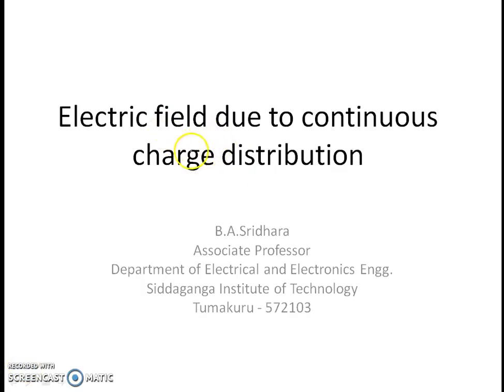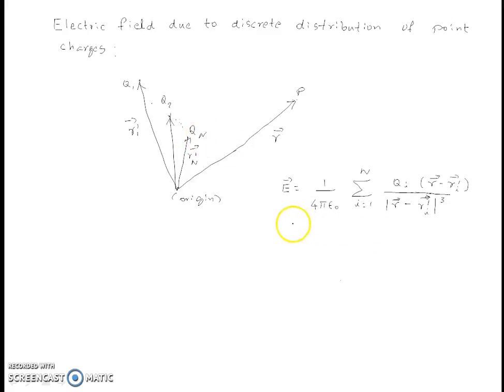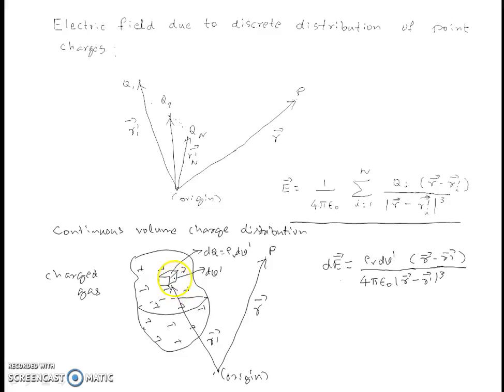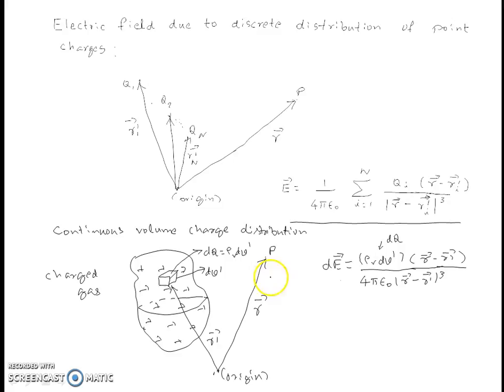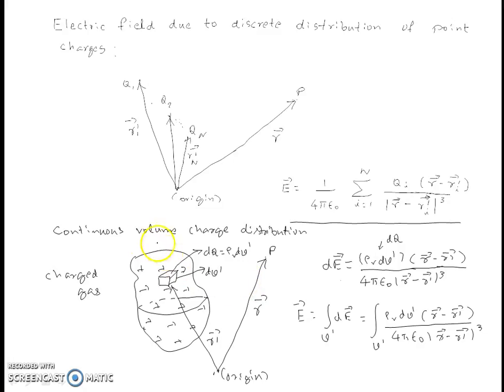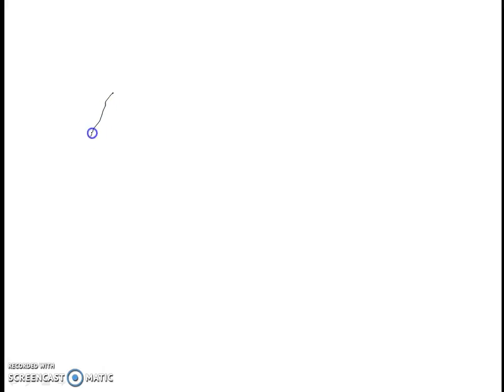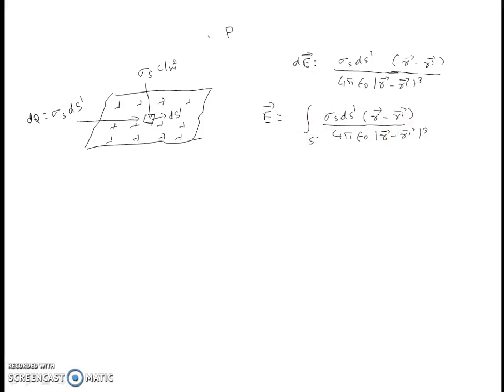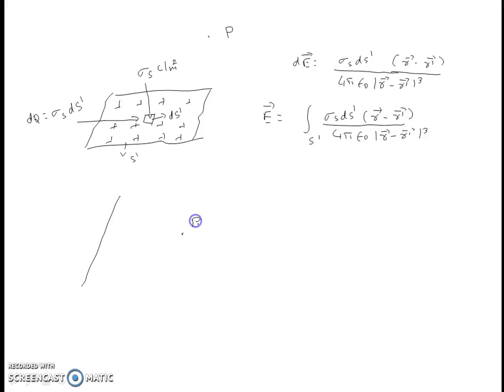EEM unit1 Electric field due to continuous charge distribution